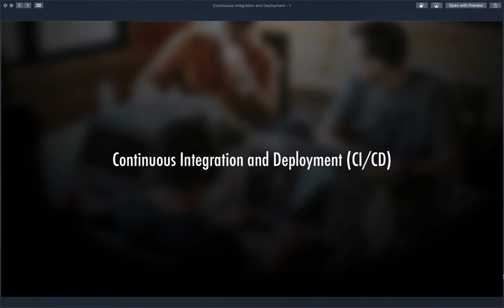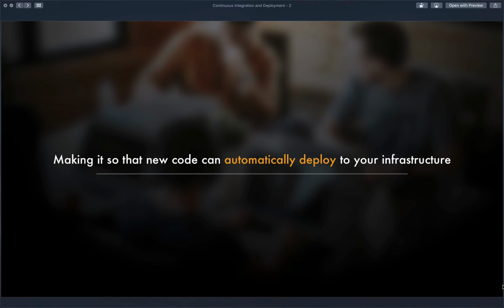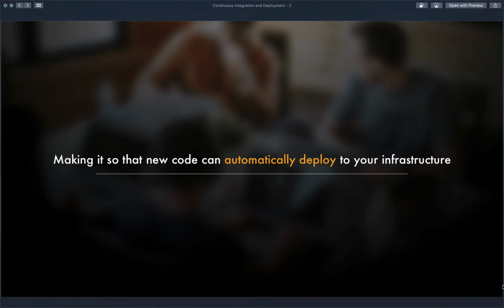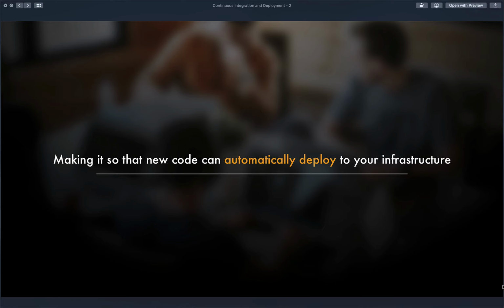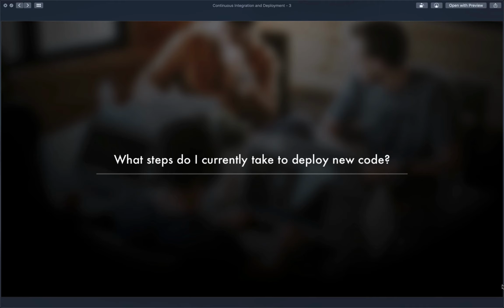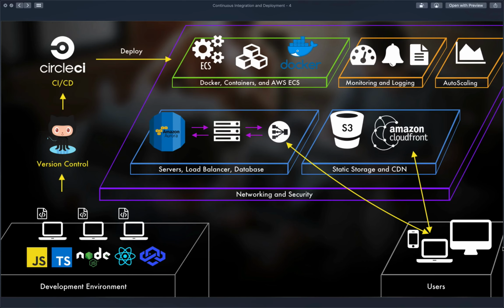Continuous Integration and Deployment (CI/CD) for a Modern Cloud Architecture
Welcome to video 12 of the Understanding Modern Cloud Architecture on AWS series with me, Cole Morrison. Now that we're through the rather sprawling topic of networking and security, let's wrap up our infrastructure here with a fun topic: Continuous Integration and Deployment!

So, things are going really good with our architecture. But on days when it's time to push a release, we've still got a lot of manual work to do to deploy it. Well, this is where Continuous Integration and Deployment (also written as CI/CD) comes into play as we automate this process, saving us time and a whole lot of effort.

Folks like talking about CI/CD as some magical, elite skill but it's really nothing more than this: Making it so that new code can automatically deploy to your infrastructure. It makes it so that as soon as your developers have an update ready to go, it can be released automatically which makes bug fixes, new features, and really everything a much quicker process that also makes the user experience better with your application.

In this video we're going to talk about the process of setting up Continuous Integration and Deployment for your own projects, including those first important steps to figuring out what your pipeline should look like. We'll also get into the service I prefer to use in this process: CircleCI. So, why is adding CI/CD to your architecture such a big boost? Because it makes everyone happy: developers, managers, and users. Let's get into why that is now!

Below I've included a link to CircleCI's main page so you can check it out for yourself: